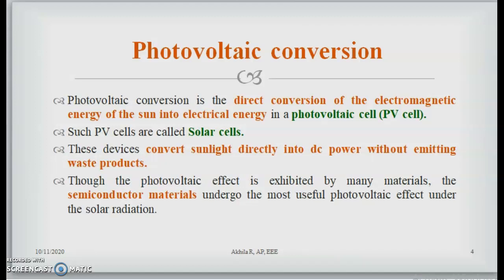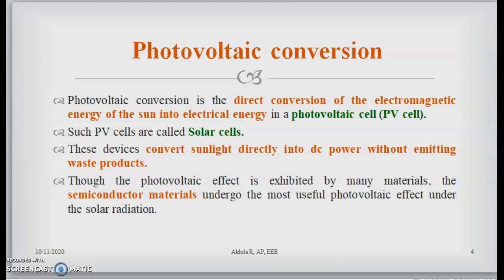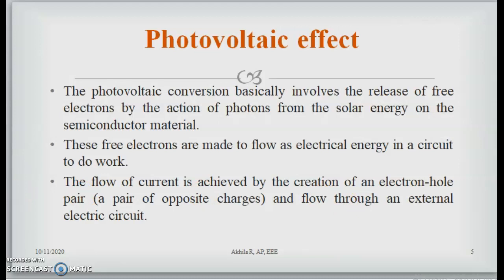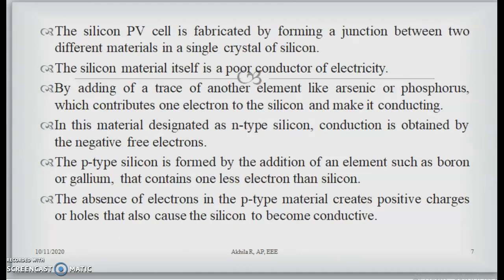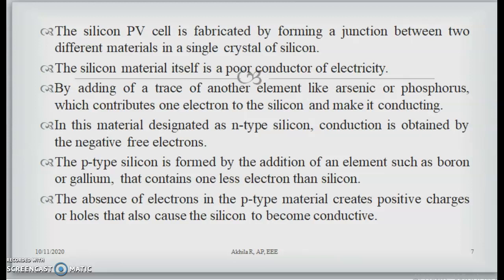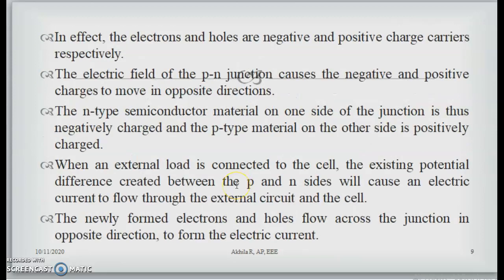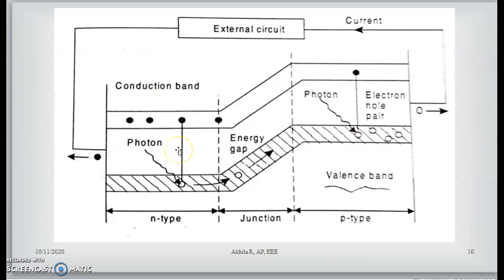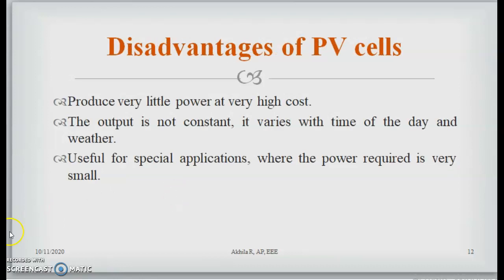EE367 NRES PHOTOVOLTAIC CONVERSION, INTRODUCTION TO PV CELLS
PHOTOVOLTAIC CONVERSION, PV CELLS OR SOLAR CELLS, ADVANTAGES AND DISADVANTAGES OF SOLAR CELLS